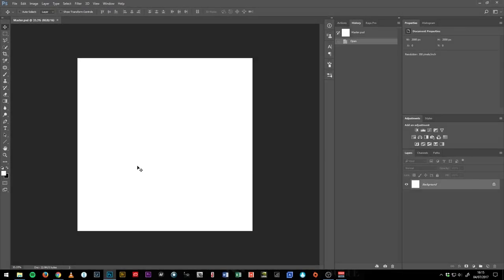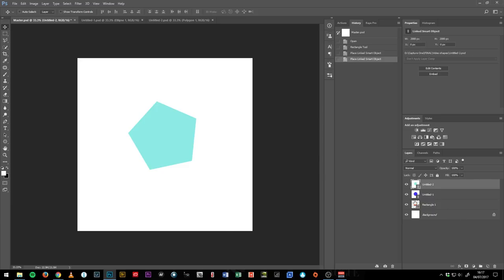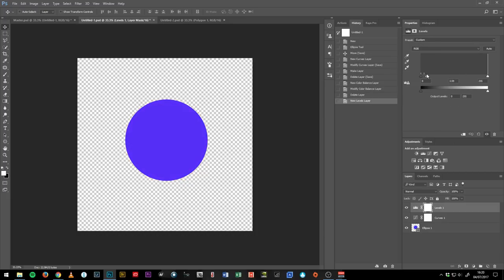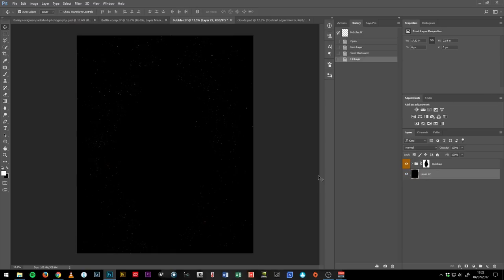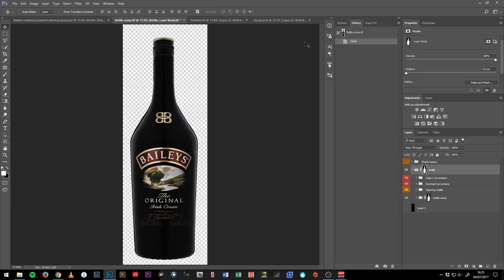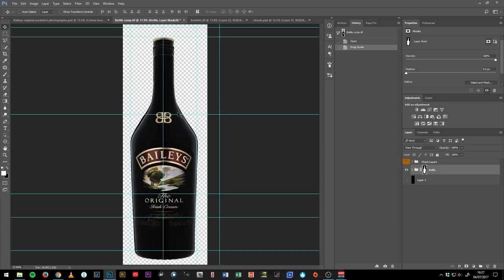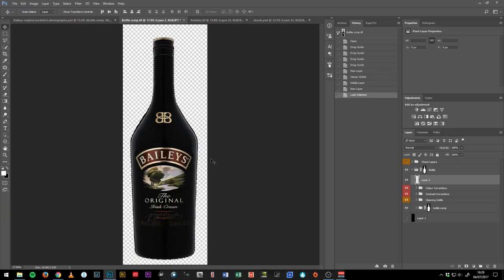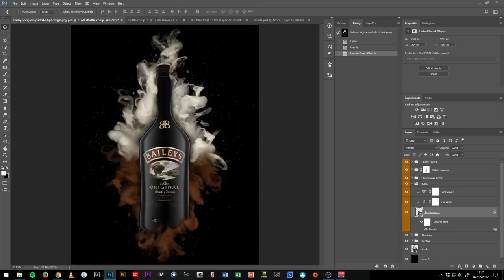The Amazing Power Of Linked Layers In Photoshop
Learn about the amazing power of Linked Layers in Photoshop

In this tutorial I take you through the little known but extremely useful Photoshop feature called Linked Layers. I’ll be focusing on Linked Layers in terms of composites but there are lots of other applications, referencing a logo inside multiple documents for instance.

Linked Layers have three main benefits when it comes to complex composites:
1) Saving computing power: By splitting your edit up across multiple documents Linked Layers allow you to spread the editing load, as it were, rather than having all adjustments in the one Photoshop document
2) Organisation: If you’ve ever tried a really complex edit in Photoshop the sheer number of layers can become quite confusing. By using Linked Layers you can have all adjustments which refer to one element contained within their own Photoshop document.
3) Not having to merge: My favourite! The usual process when you want to Liquify, or make other adjustments to a bunch of layers, is to create a stamp visible layer. Having done so, you’re unable to make changes to those adjustments. Using Linked Layers that problem disappears.

IMPORTANT NOTES
- All your Linked Layers must travel together and CANNOT be deleted. The main file references those layers so they need to exist and it needs to know where they are.
- Use PSDs not TIFFs. Not sure why but PSD’s work much better for this technique. You can use TIFFs but could suffer a speed penalty.